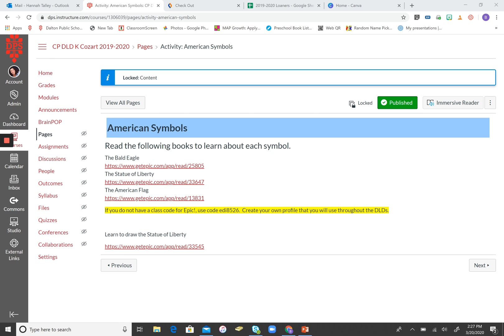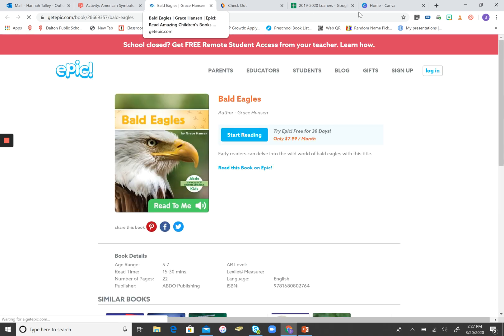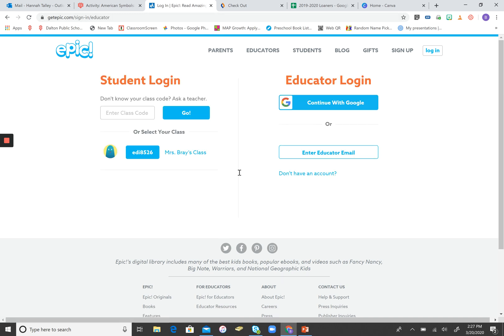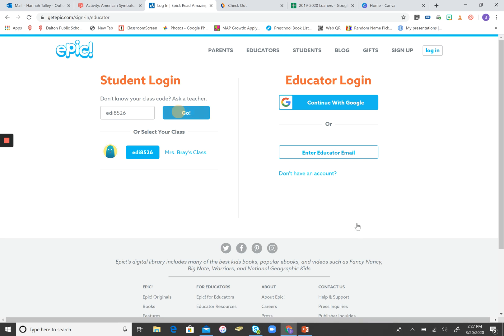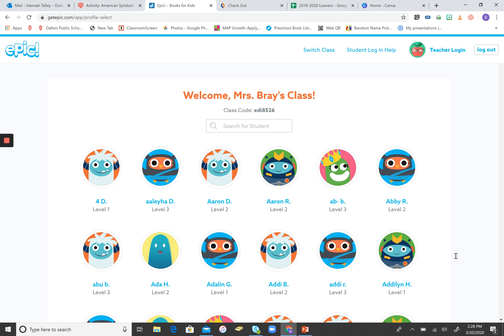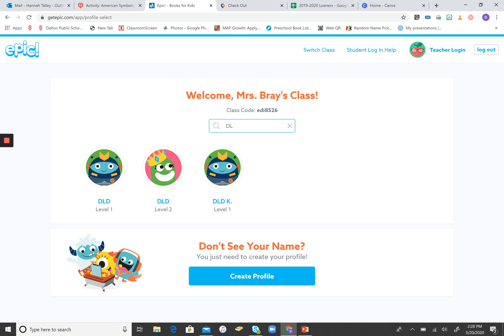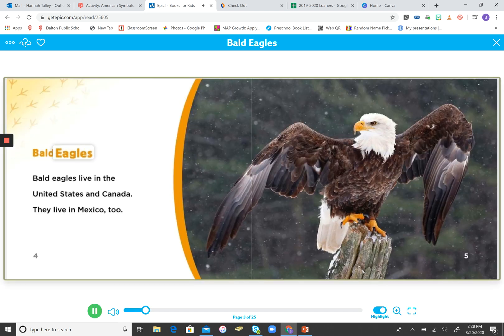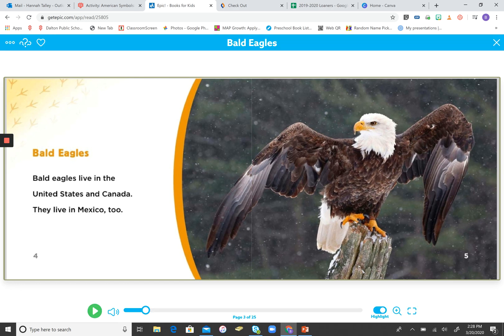How To Access EPIC at Home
Having trouble accessing EPIC at home? Follow these steps.